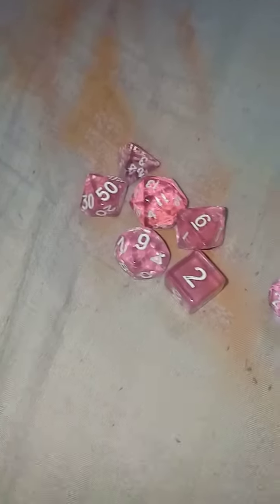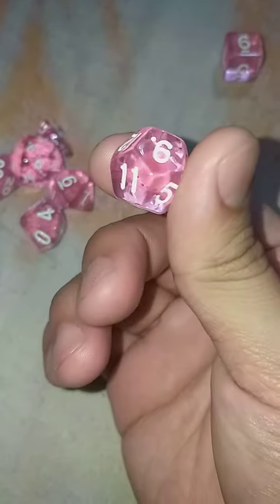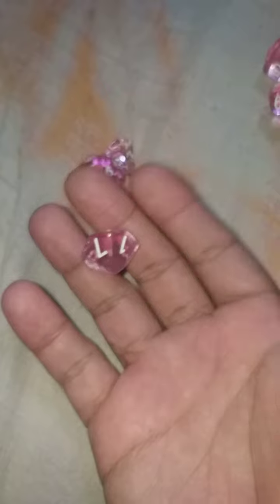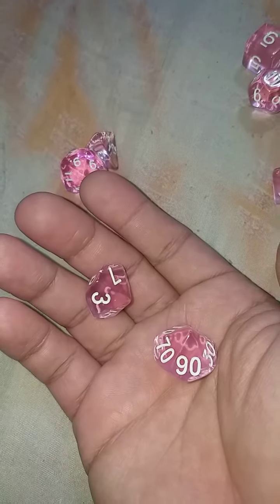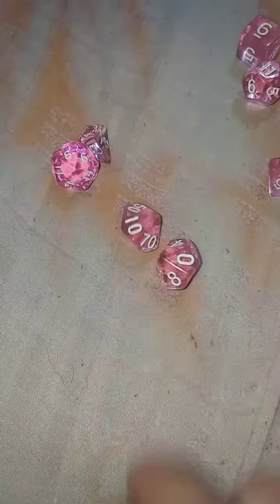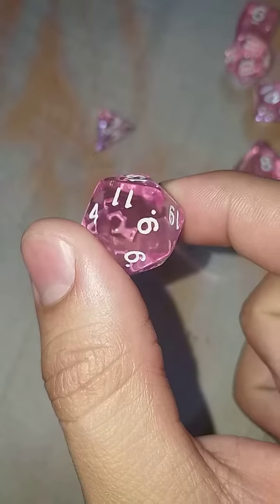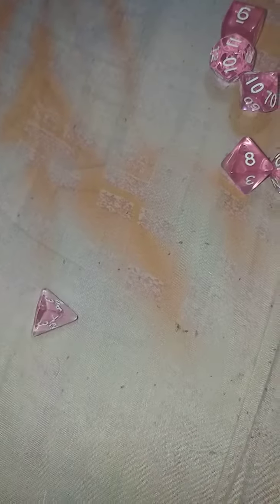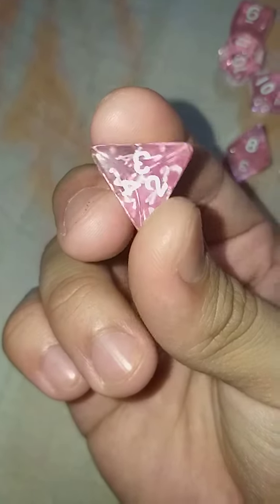Myf first set of dice